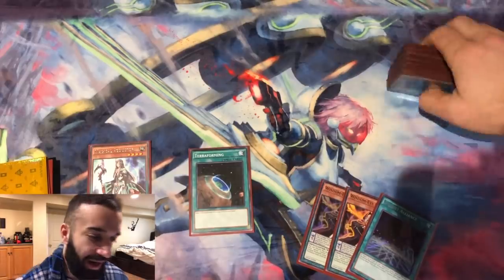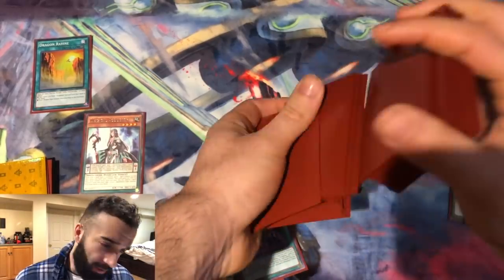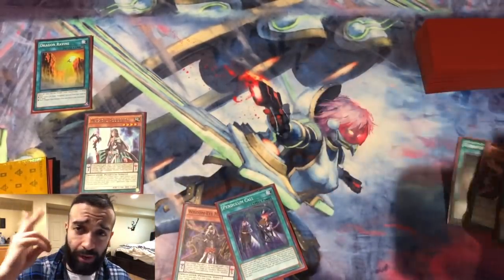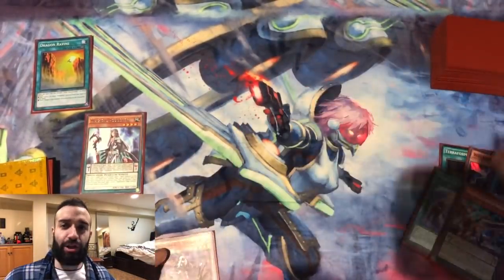PENDULUMS VS 2 HAND TRAPS 3 TEST HANDS IN A ROW 2X SPEED!!! MUST-WATCH FOR ALL PENDULUM PLAYERS!!!!